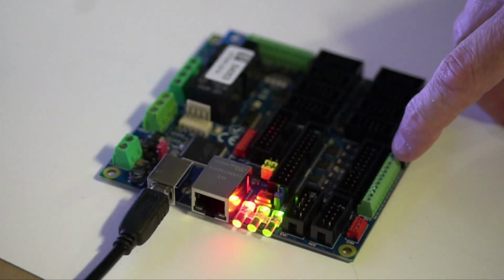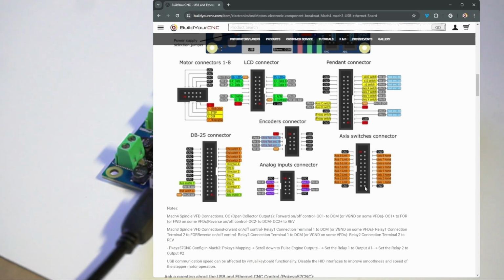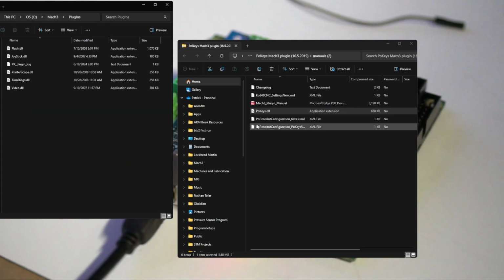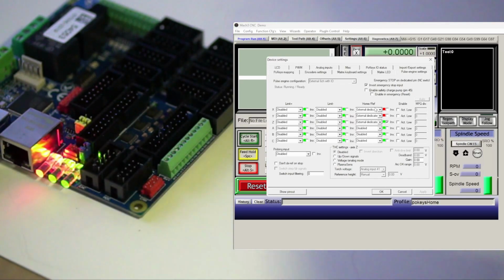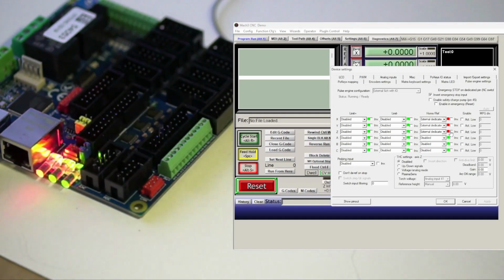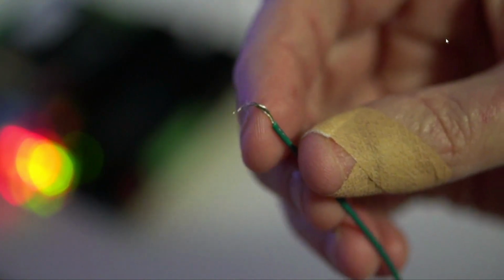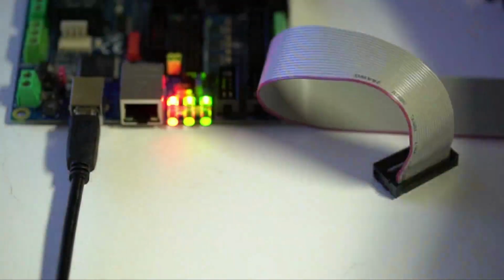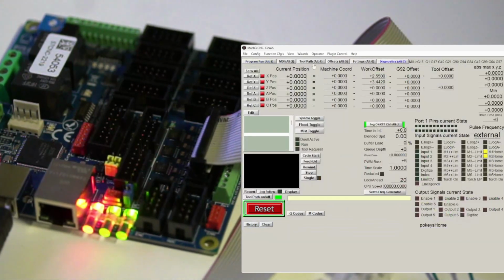How to Connect and Configure a Home Switch on the PoKeys57CNC Controller | Step-by-Step Guide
Hello everyone! In this video, I will guide you through the process of connecting a mechanical limit switch or home switch to the PoKeys57CNC controller. A customer faced some issues connecting the Z-axis home switch, providing a perfect opportunity to show you the complete process from scratch.

We'll start by connecting the controller to the computer and configuring Mach3 with a new profile. You'll see the power indicators light up and understand the pin configurations for the home and limit switches.

We'll cover:

Pin layout and connections
Configuring Mach3 with the PoKeys plugin
Testing the home switch functionality
Wiring an actual switch to the controller
Check out our CNC controllers section on BuildYourCNC.com for more detailed information and resources.